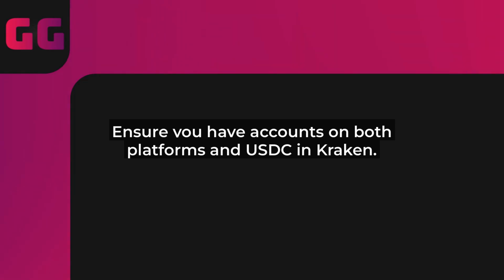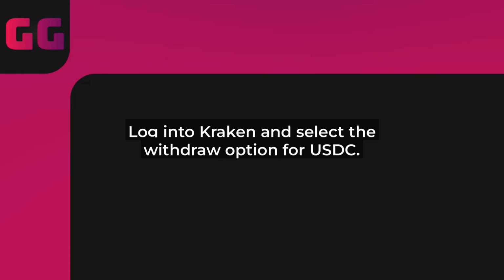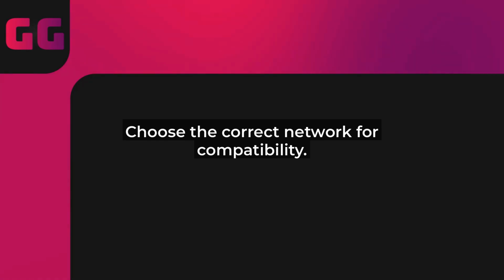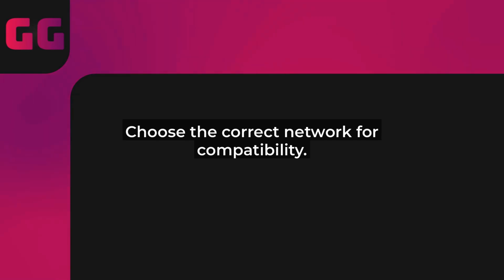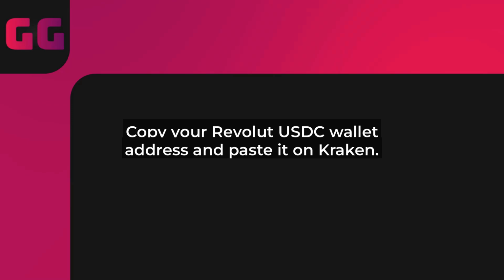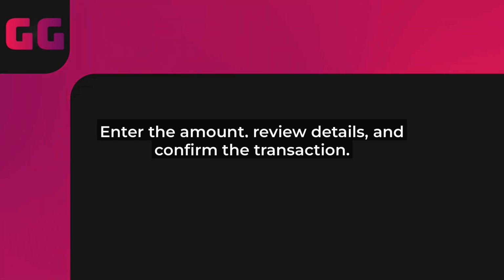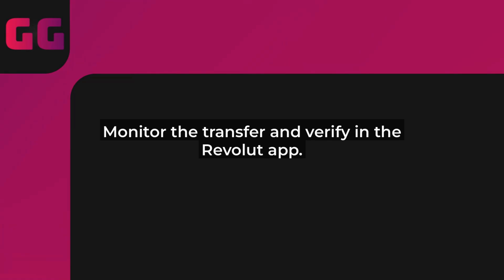How To Transfer USDC From Kraken To Revolut 2025